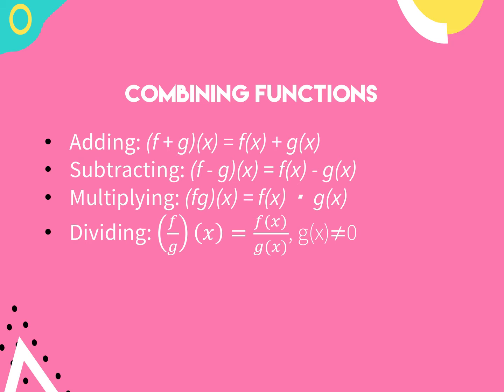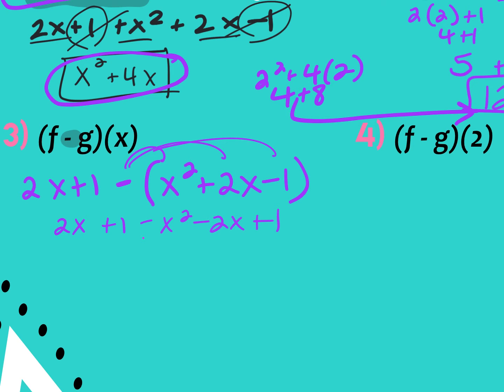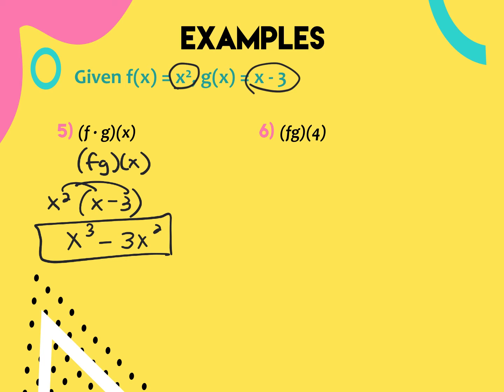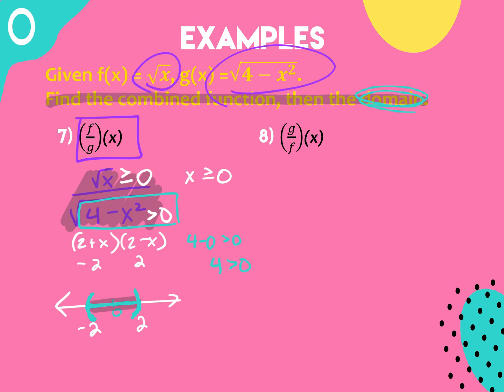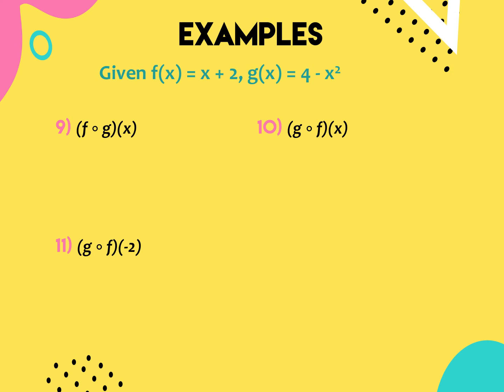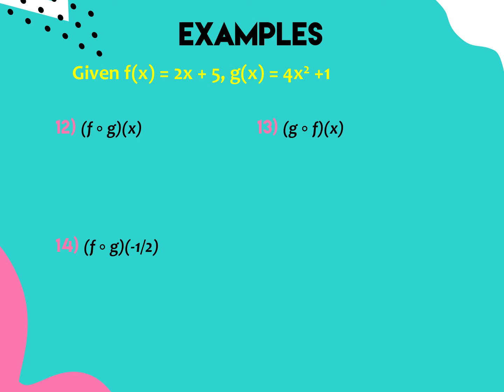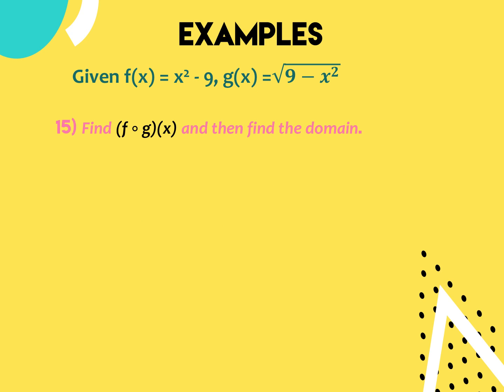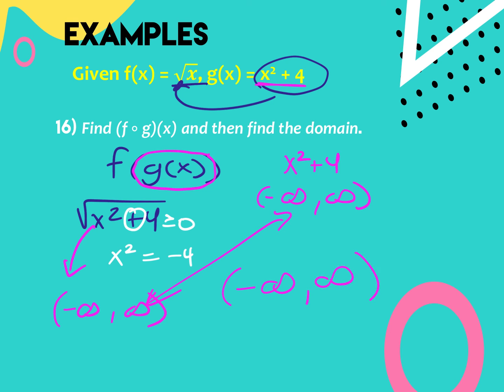11.5_2.6 Combined Functions.mp4